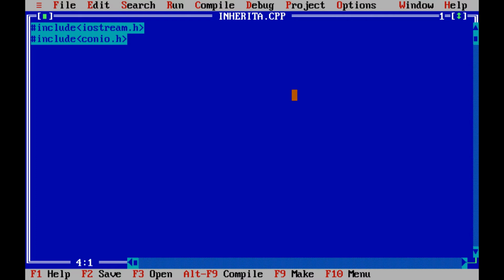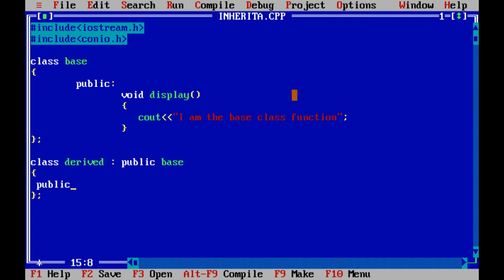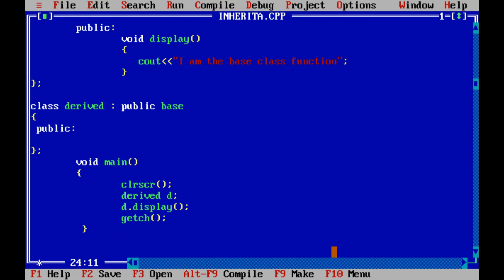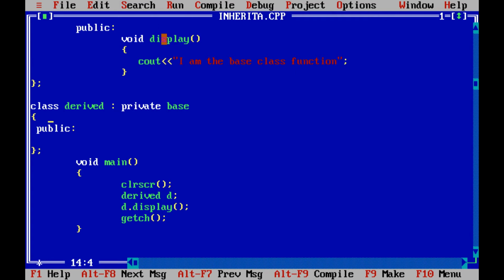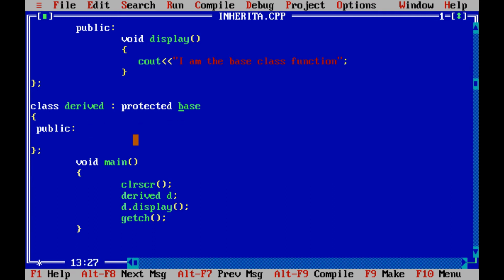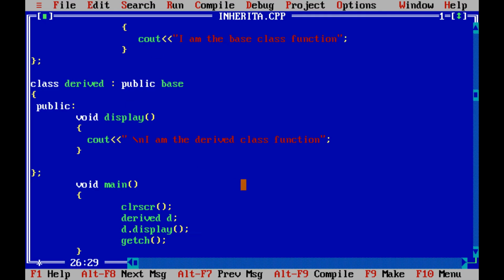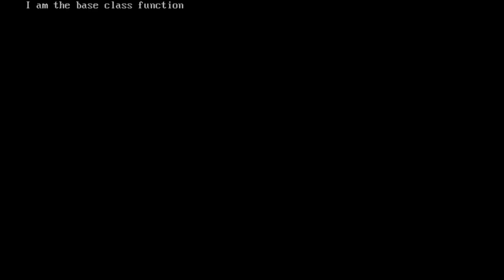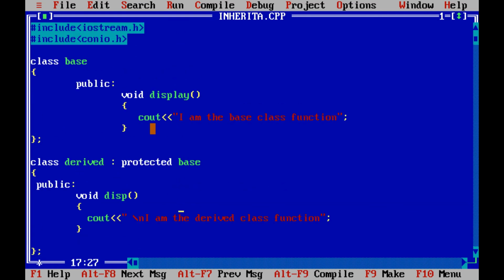Lecture 9- Inheritance - Part 2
Feature of object-oriented programming
Public, private ,and protected inheritance - basic example